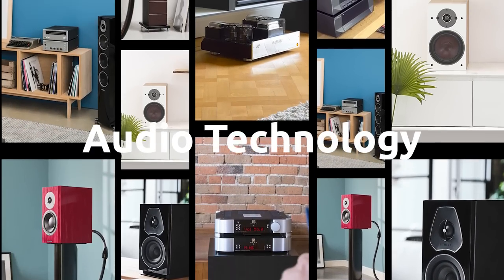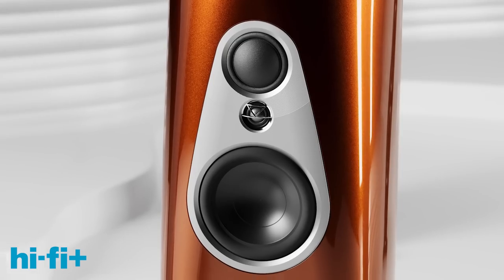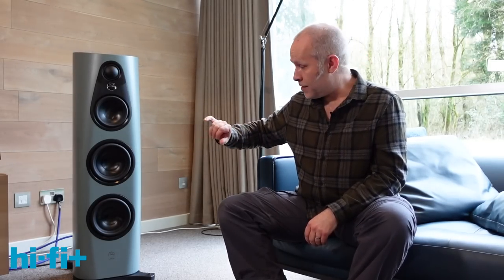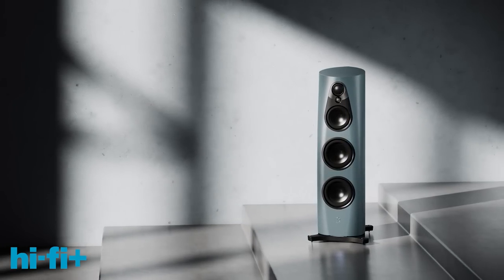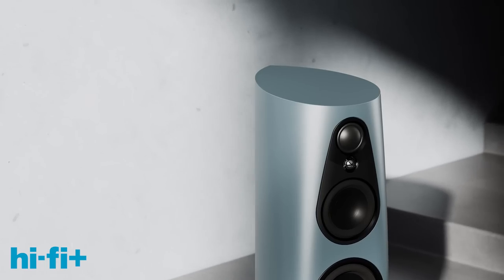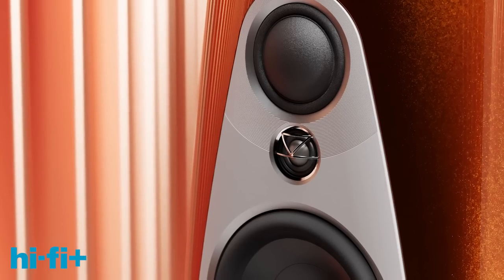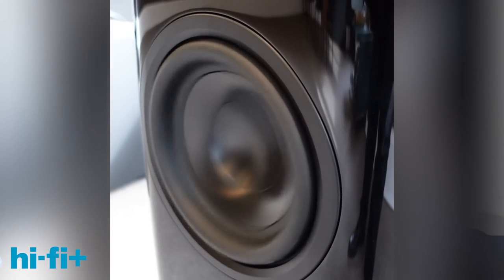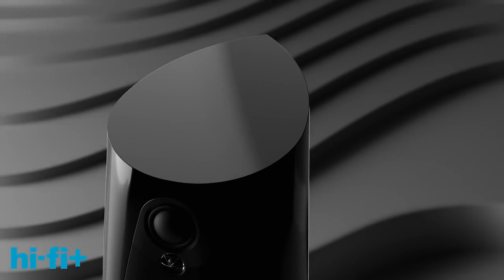First Listen: Linn 360 loudspeaker review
Watch as Linn's Phil Budd goes in depth on the brand new Linn 360 loudspeaker, and hi-fi+ Editor Alan Sircom gives his thoughts after getting a first listen.

0:00-0:52 - Intro
0:52 - Phil Budd Interview
3:30 - The new tweeter
6:20 - Bass units
10:26 - New Amplifier Technology
14:41 - Making the loudspeaker disappear
18:35 - Alan's final thoughts